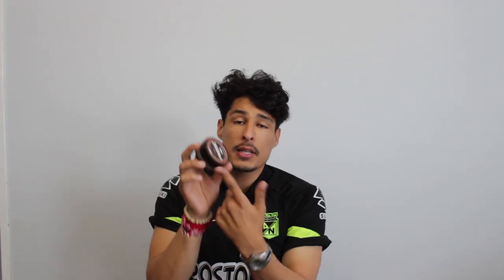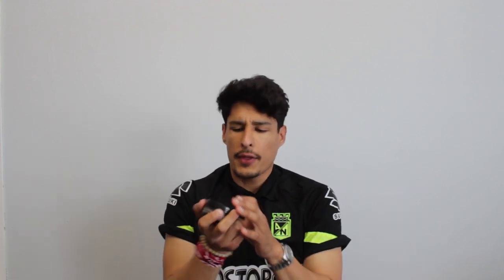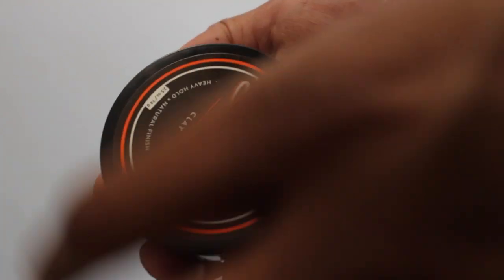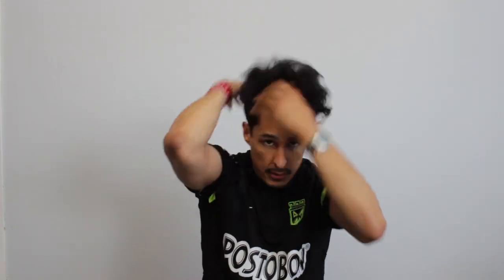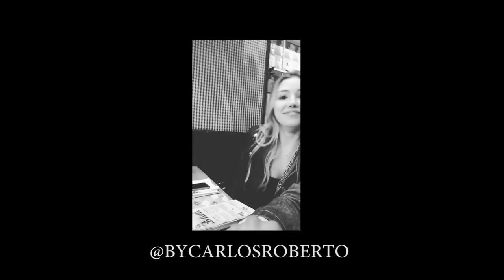Cavalier Clay Review | Wavy Thick Hair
Whats up YOUNGSPADES!

So, here is my just using the cavalier clay. I wanted to make it more like a vlog so I can just speak freely about the product and the process. I highly recommend you picking one up. Its amazing!!! Any questions, let me know!